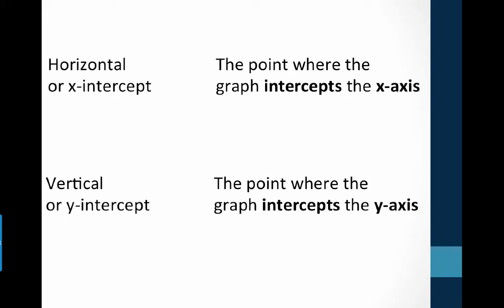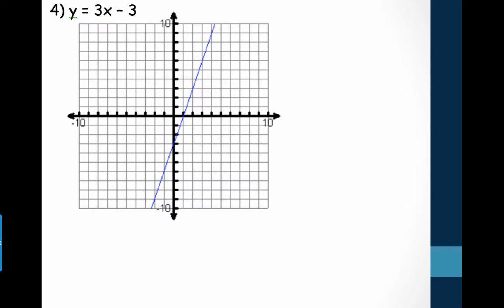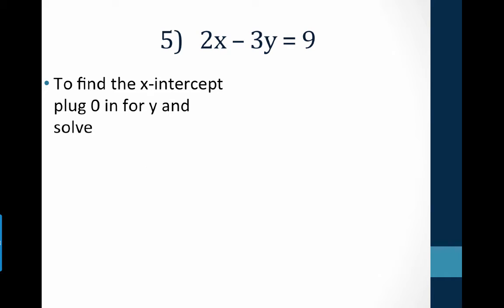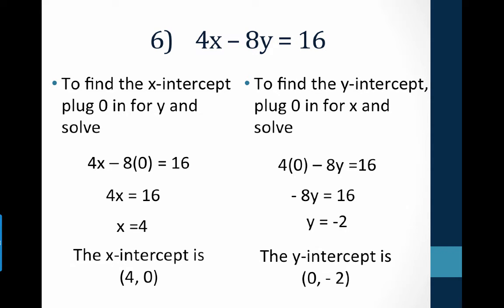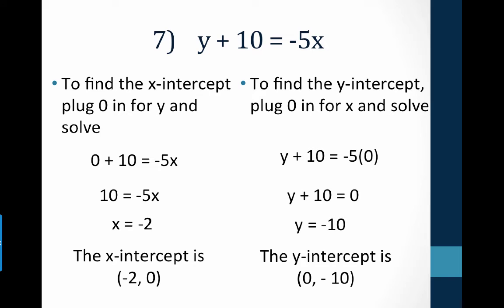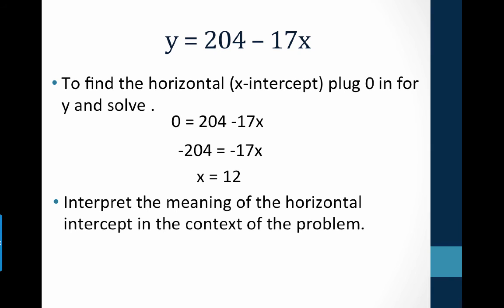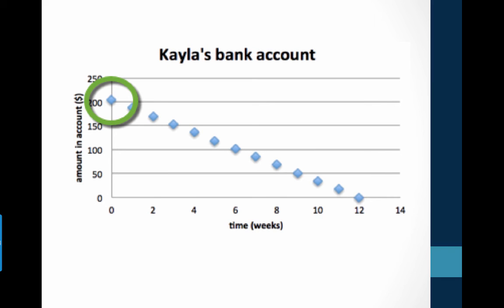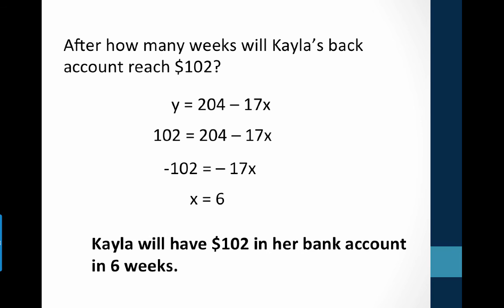Mod 6 section 6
Table of Contents:

03:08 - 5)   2x – 3y = 9
03:22 -
03:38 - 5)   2x – 3y = 9
05:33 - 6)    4x – 8y = 16
06:33 - 7)    y + 10 = -5x
07:50 - 7)    y + 10 = -5x
08:20 -
09:36 - y = 204 – 17x
10:46 -
10:59 - y = 204 – 17x
11:02 - y = 204 – 17x
11:03 - y = 204 – 17x
11:11 - y = 204 – 17x
12:01 -